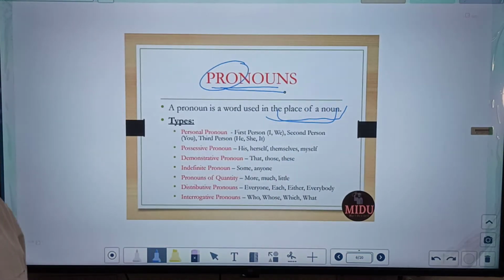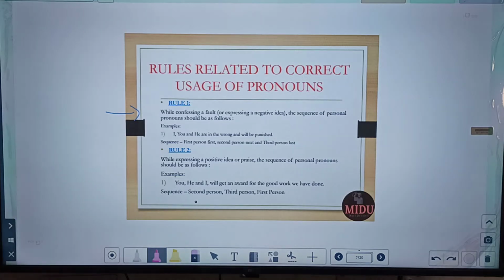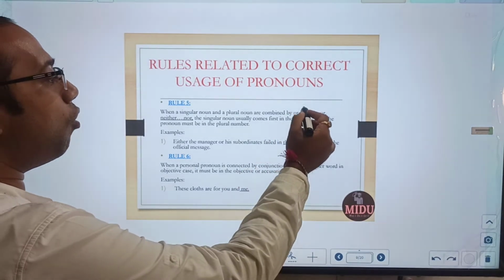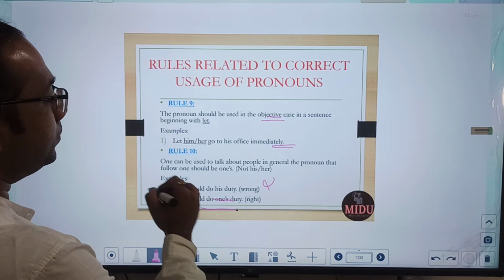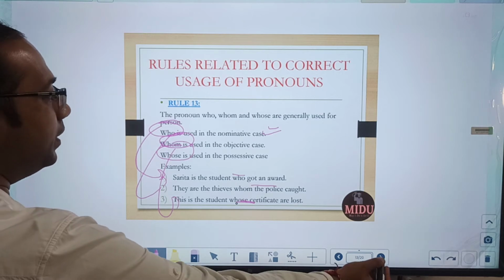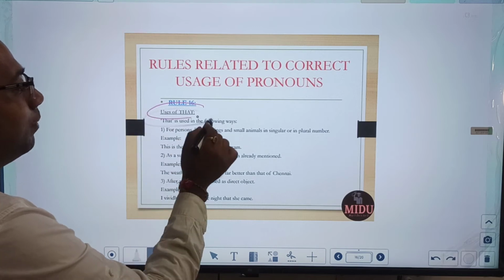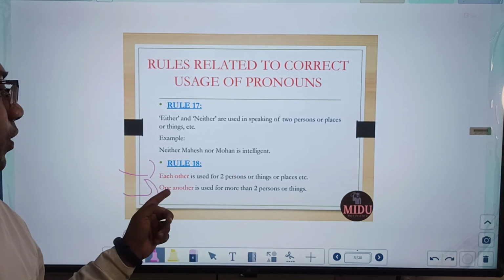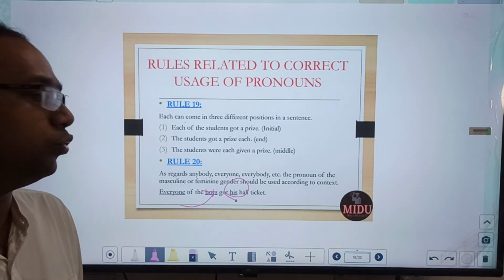CAT - 21 | 20. VERBAL ABILITY - GRAMMAR-2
Know about the Verbal Ability Section in CAT and understand the usage of correct grammar - Pronouns